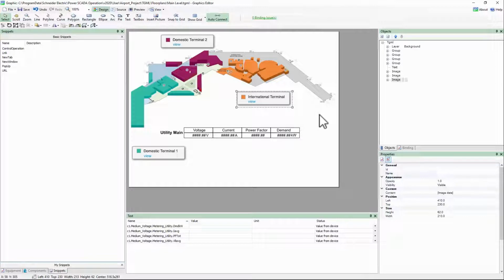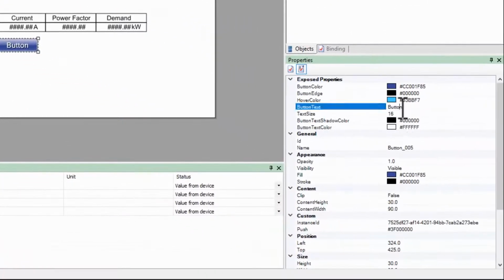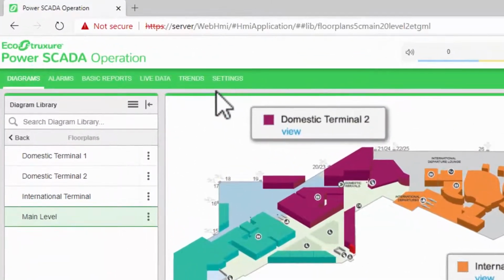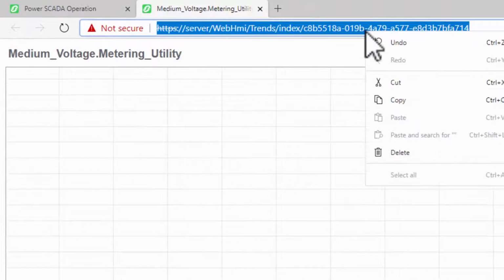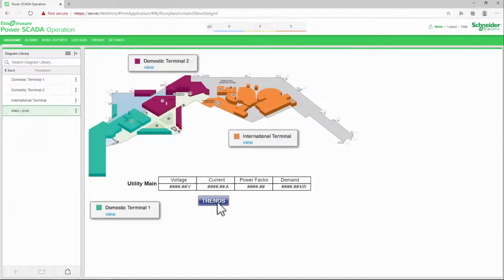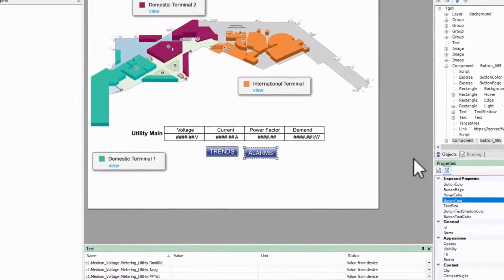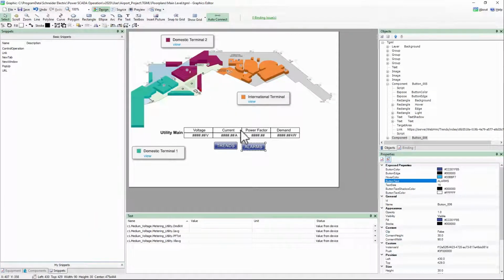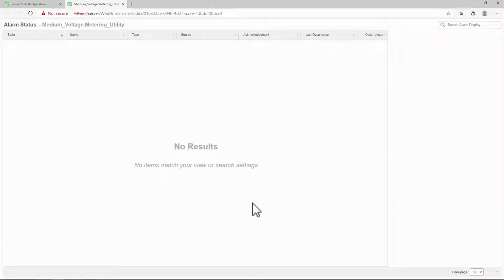05 06 Launch an Alarm or Trend View from a Diagram